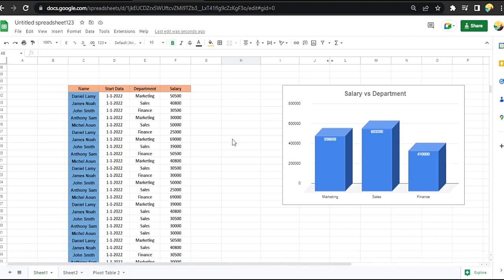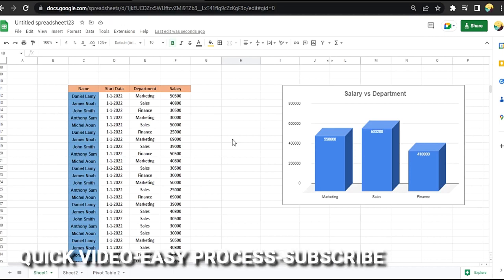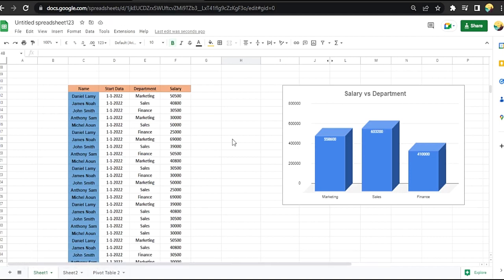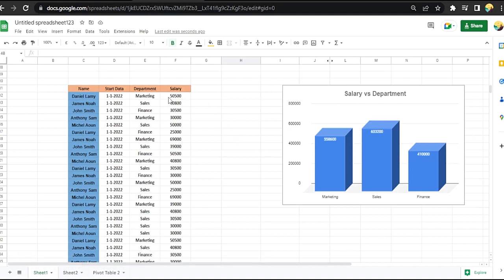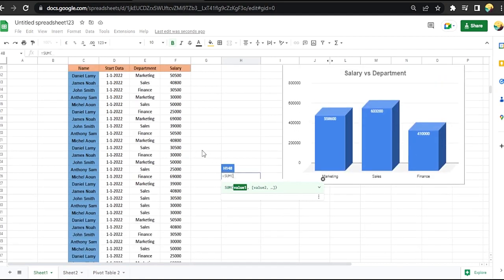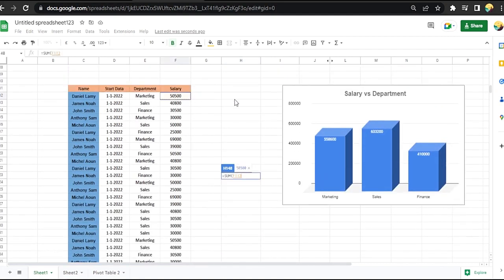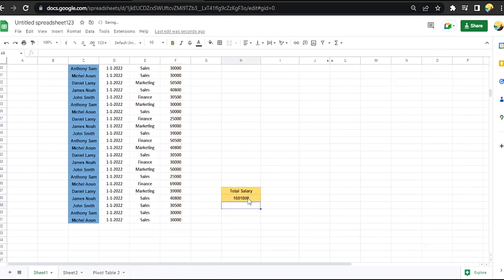✅ How To Open-Ended Cells References In Google Sheets 🔴